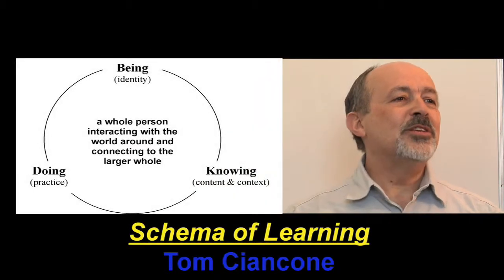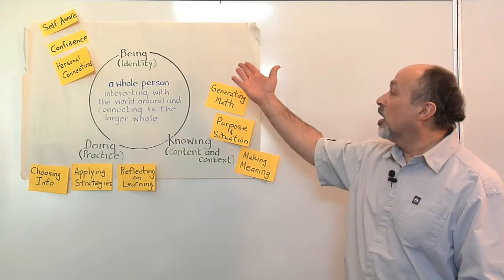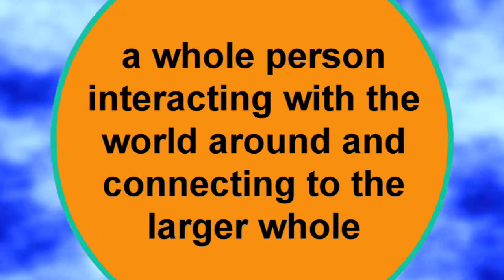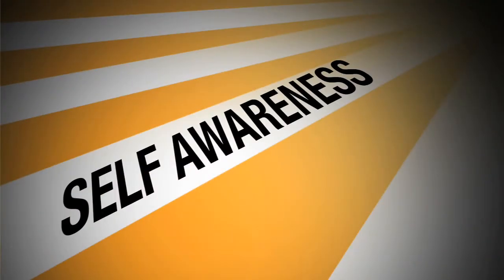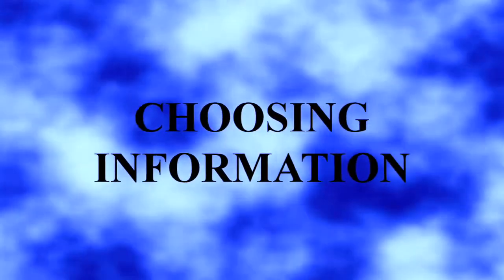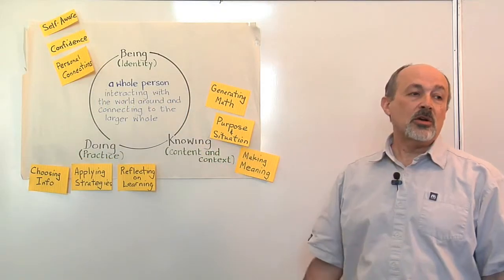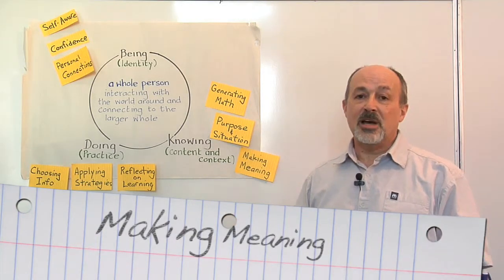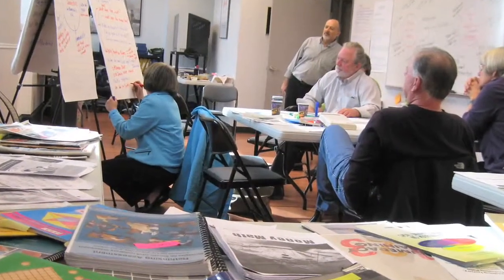The Schema of Learning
Tom talks about the Schema of Learning.

This video by Glen Richards of indignant EYE productions.